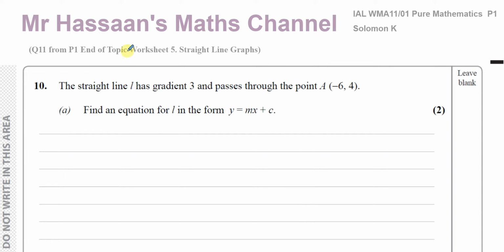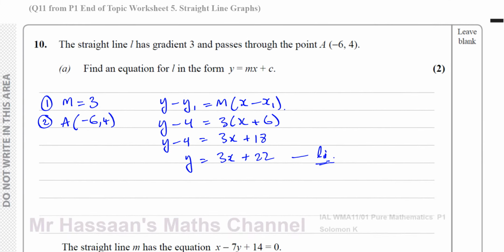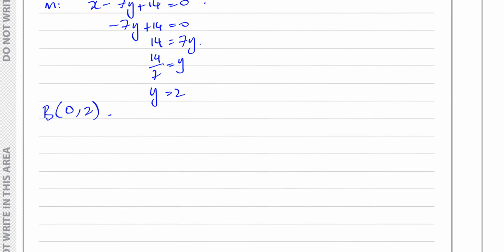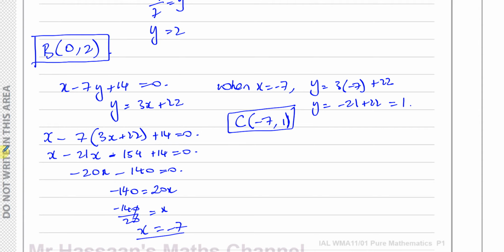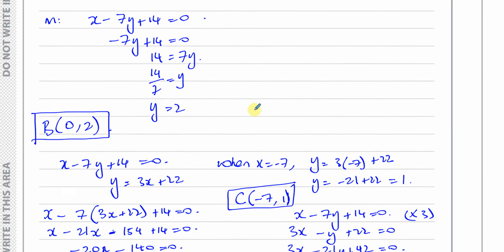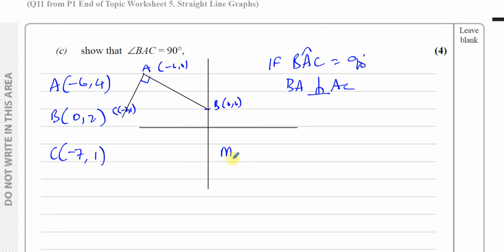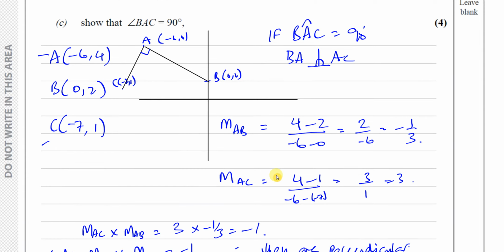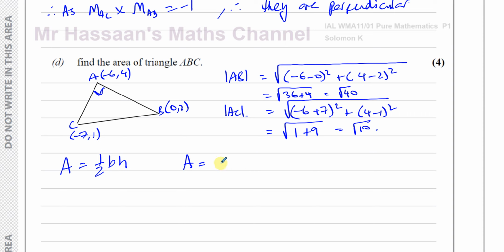[Q11] AS (IAL) Pure Mathematics (P1) Solomon Paper K Q10 Straight Line Graphs, Intersections, Area